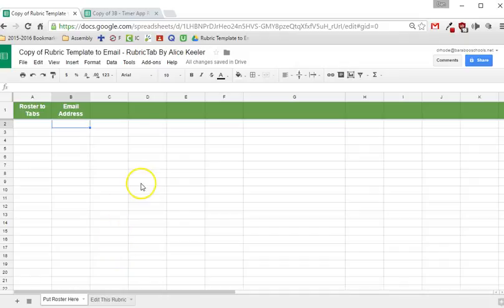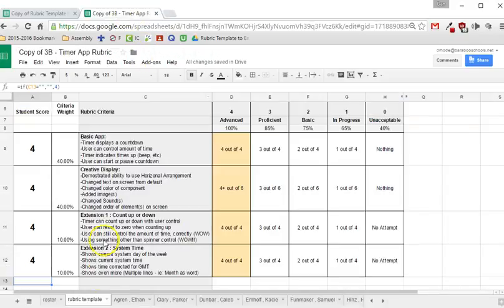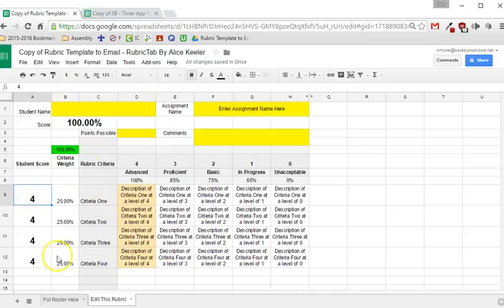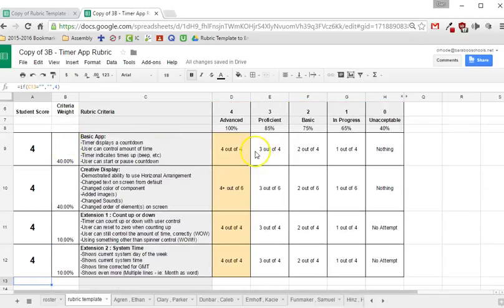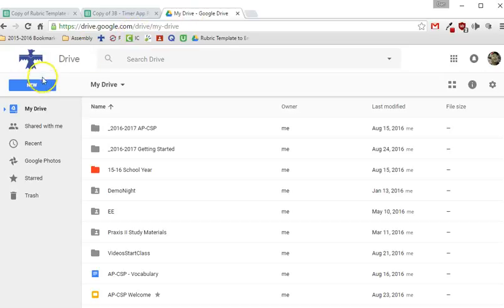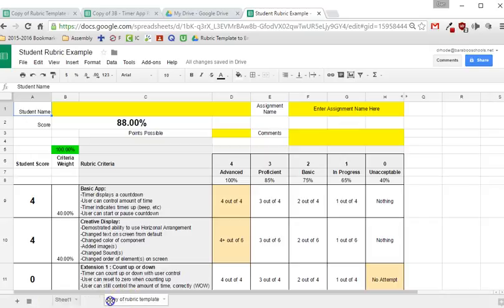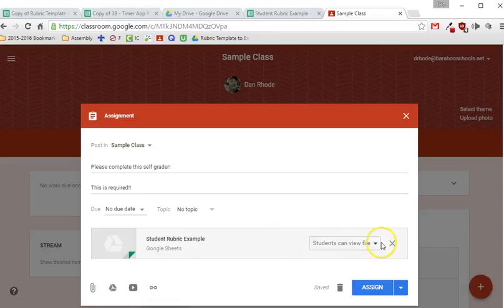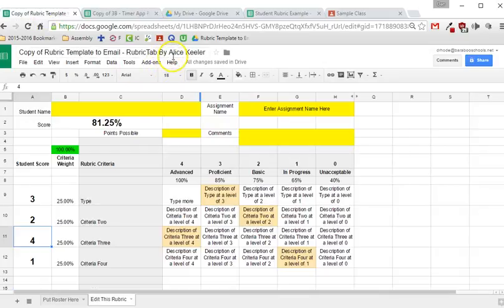Self Grading Rburic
This video demonstrates adding a self grading rubric to Google Classroom.